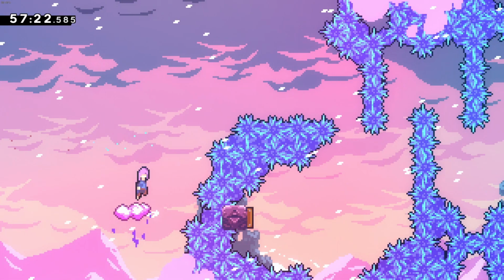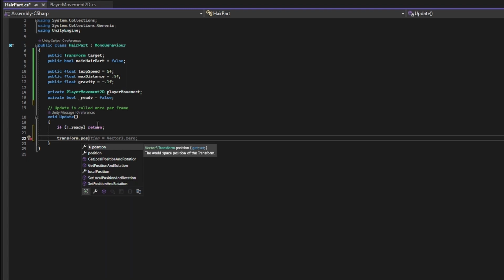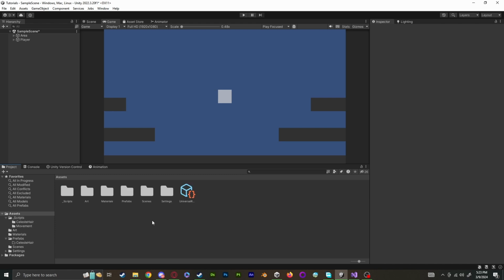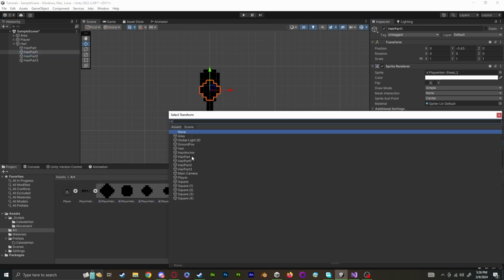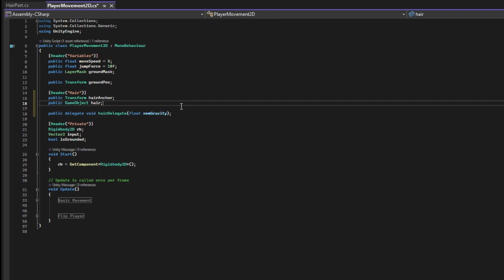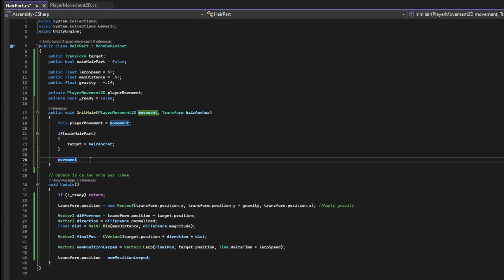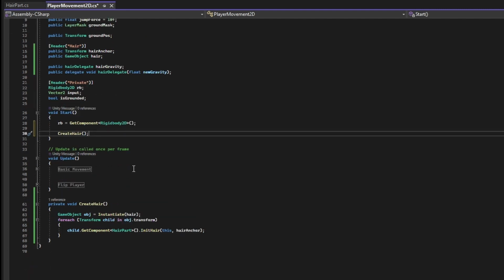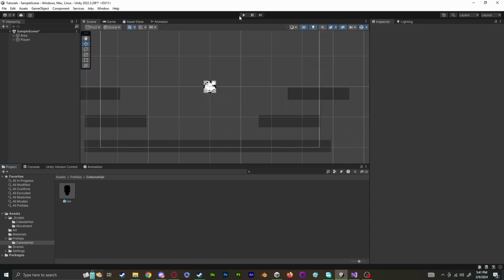Recreating Celeste's Hair in Unity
This method creates hair when your character spawns and every hair part follows your character with an offset. The hair also has its own gravity variable which you'll be able to control through your movement script.
This script can also be applied to make similar physics objects such as a scarf, tail or even clothes.

Timestamps:
0:00 Intro
0:13 Example
0:29 Start
0:54 Hair Part Script
5:26 Setting up
9:10 Spawning Hair
12:27 Finishing Hair Script
15:34 Finishing Hair Spawning / Hair Gravity
17:54 Playing with Values
18:57 Final Result

Use the link before to download the code and hair image.

Also sorry if I'm slow, this is my first tutorial so take it easy.